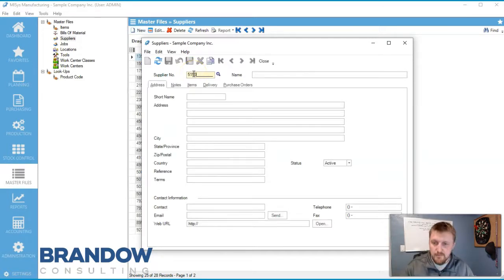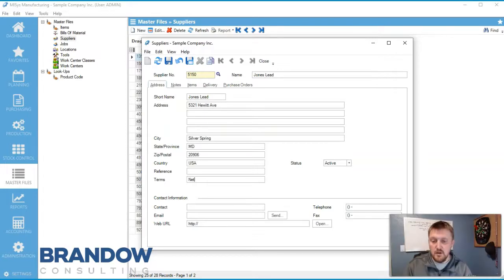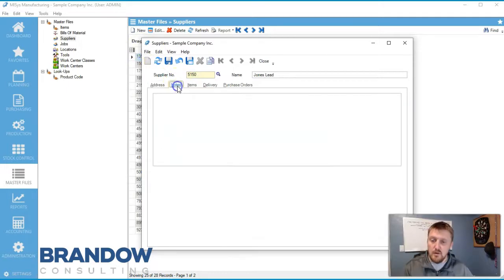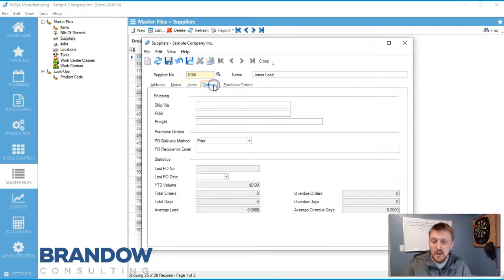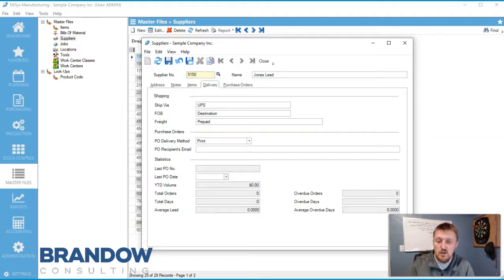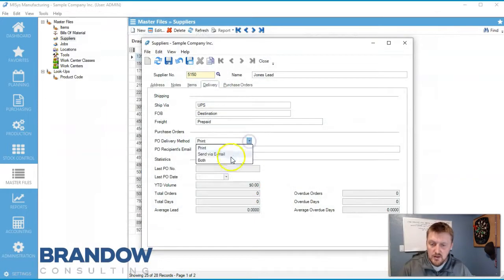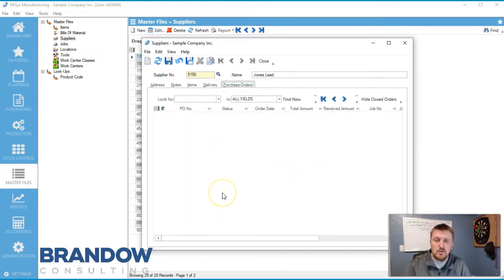Inputting Suppliers into MiSys Manufacturing